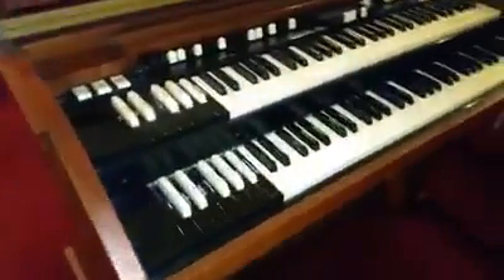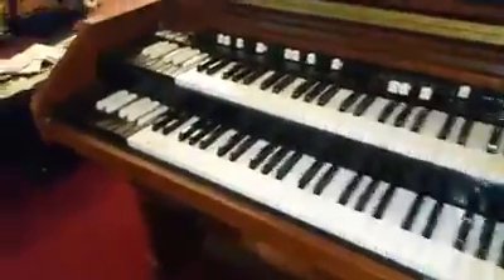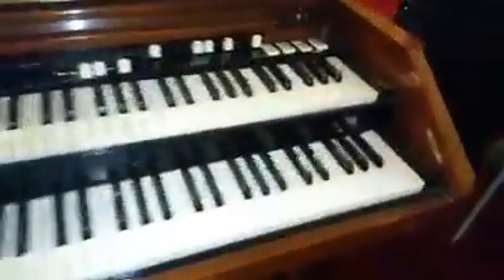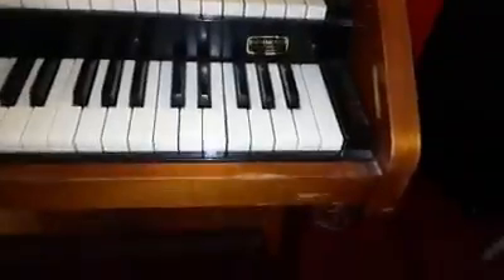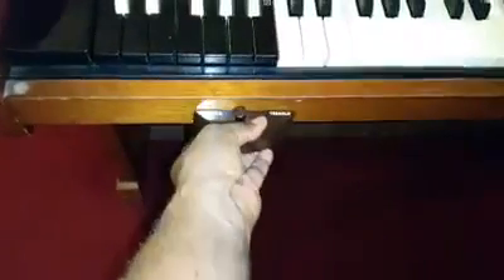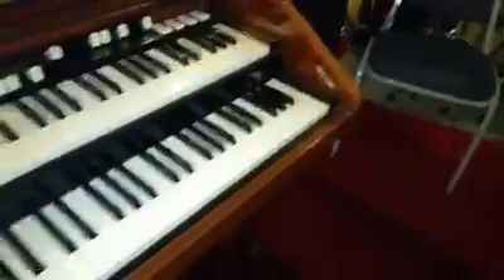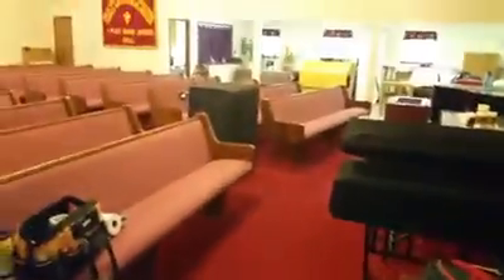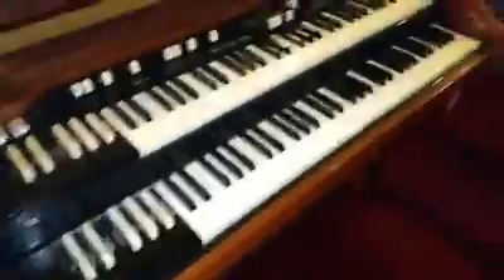Preparing To Install A Leslie Switch On A Hammond C3 Organ